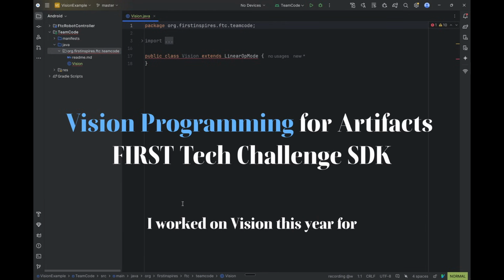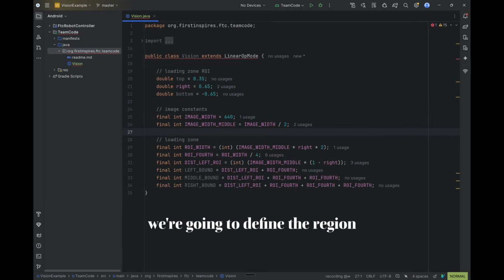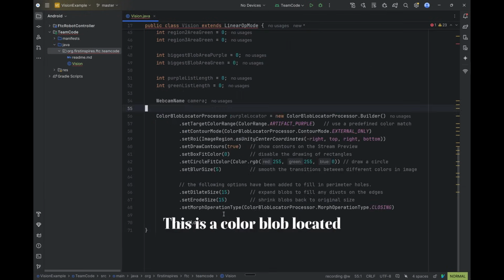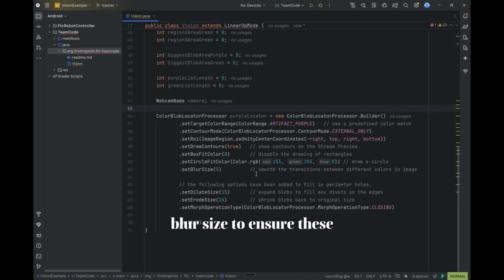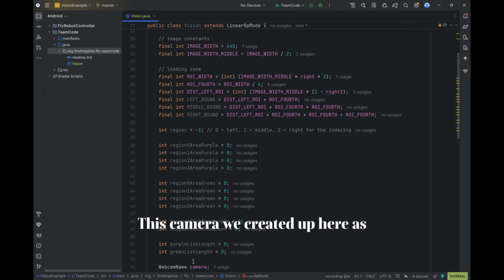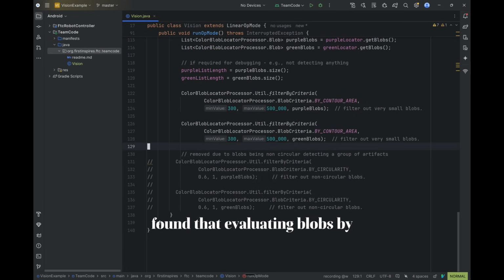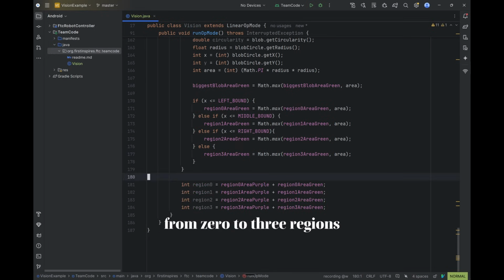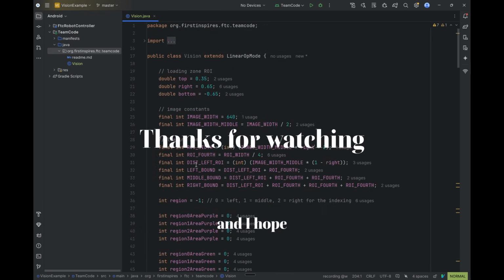TerraForm - FTC Programming Tutorial - Artifact Detection with Camera Vision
Detect the closest Artifacts to YOUR FTC robot with this tutorial

Credit: Ojas P.

Timestamps:
0:00 Intro
0:16 Setup
2:00 Processors & Portal
4:14 Blob Retrieval & Criteria
5:08 Looping Closest Blob